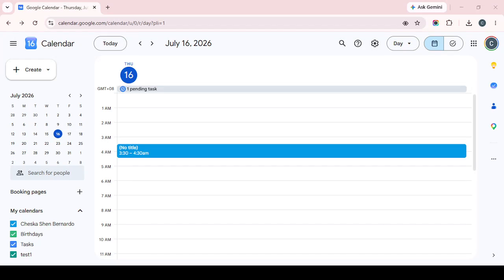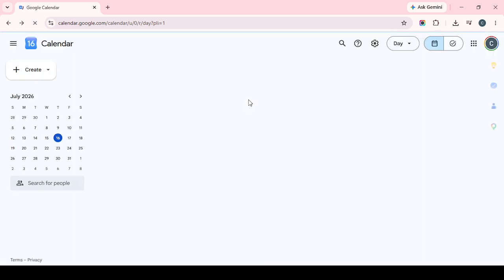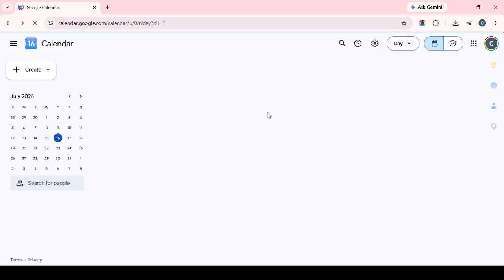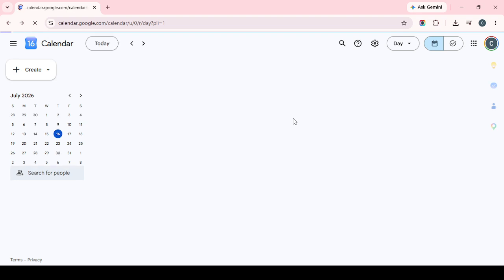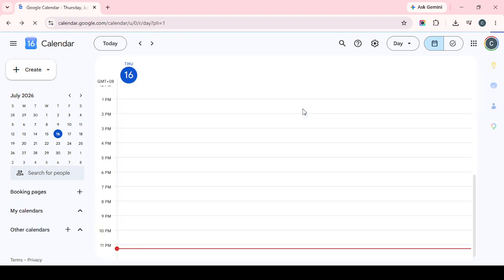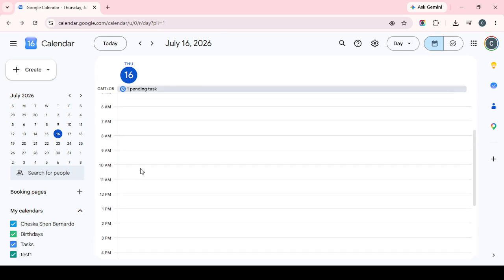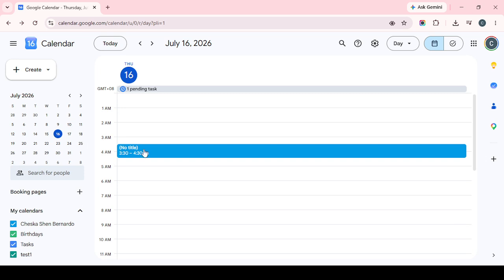How To Best Use Google Calendar For Maximum Productivity